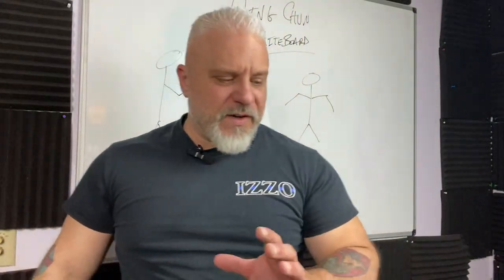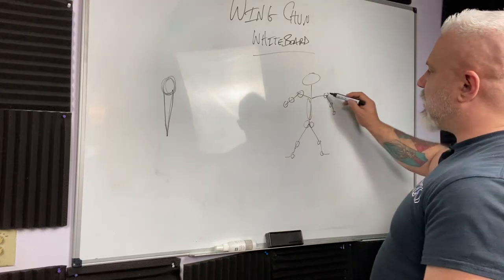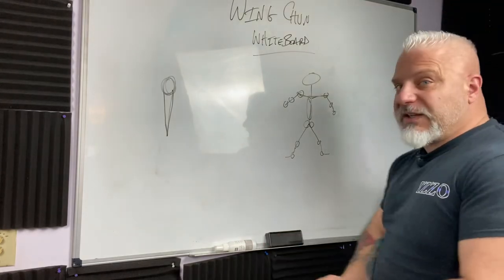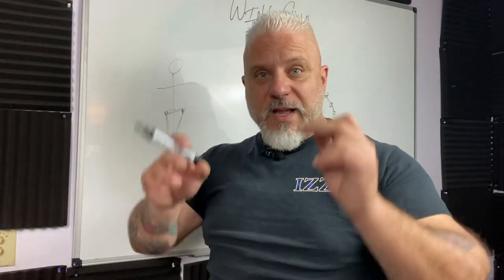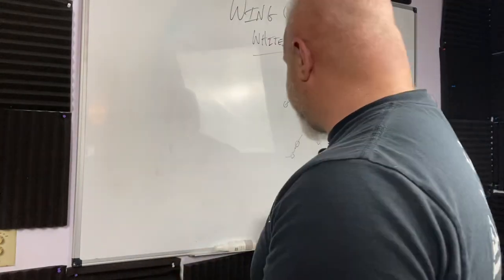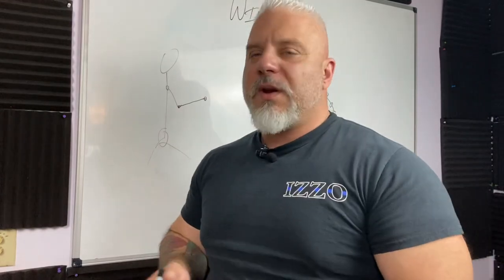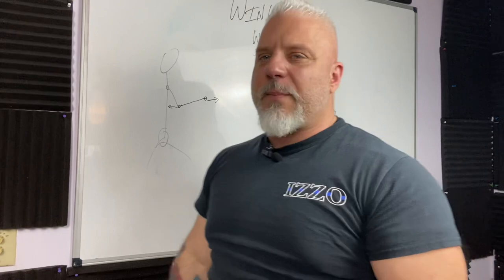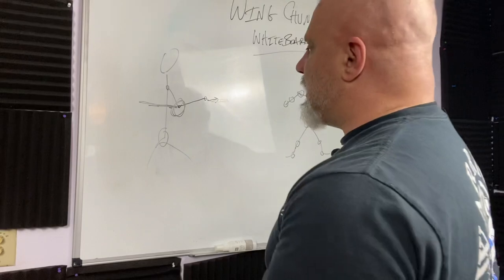There IS Grappling in the Wing Chun System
Can Wing Chun work with Wrestling?  Absolutely it can.  Let's talk about principles and concepts vs techniques and work off of the Wrestling Russian Tie Up!

Wing Chun Kung Fu taught by Retired Police Officer and Tactics Expert, Dominick Izzo.

Dominick Izzo has been training Wing Chun since 1998 and has been teaching in the Chicago area since 2008. He was the first American Wing Chun instructor to be published and published in back to back issues in Wing Chun Illustrated.

He is known for his realistic, aggressive and combative approach to Wing Chun Kung Fu. Wing Chun and grappling are two distinct martial arts styles that have different histories, philosophies, and techniques.

Wing Chun is a Chinese martial art that originated in the Shaolin temple and was developed by the nun Ng Mui and her student, Yim Wing Chun. It is characterized by an emphasis on close-range fighting and the use of rapid, efficient strikes and blocks to disrupt an opponent's balance and control. Wing Chun practitioners use a variety of techniques, including punches, kicks, and arm movements, to defend themselves and counterattack.

Grappling, on the other hand, refers to martial arts styles that focus on close-range fighting and the use of physical control to take an opponent to the ground and subdue them. Grappling styles include judo, Brazilian Jiu-Jitsu, and wrestling, and may involve techniques such as throws, holds, locks, and submissions. Grappling styles often place a strong emphasis on physical conditioning and the development of strength, endurance, and flexibility.

While there may be some overlap in the techniques used in Wing Chun and grappling styles, the two martial arts are fundamentally different in their approach to combat and self-defense.